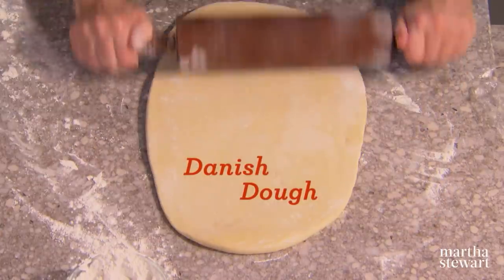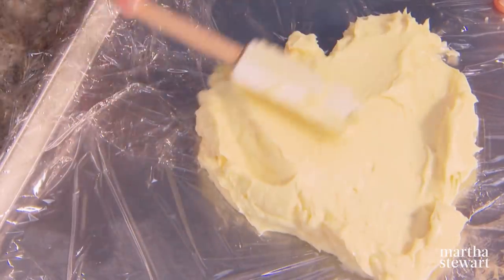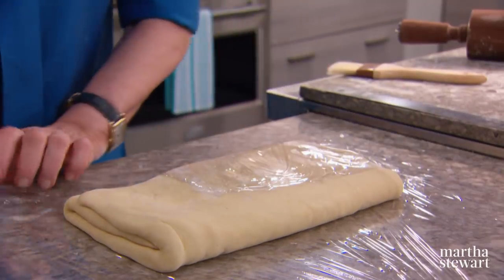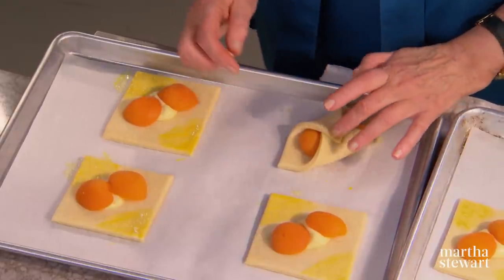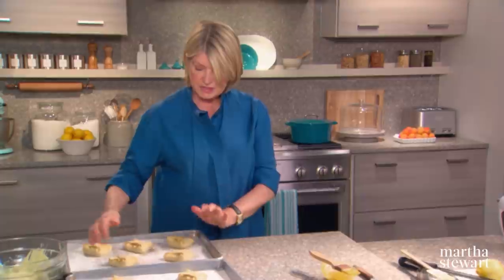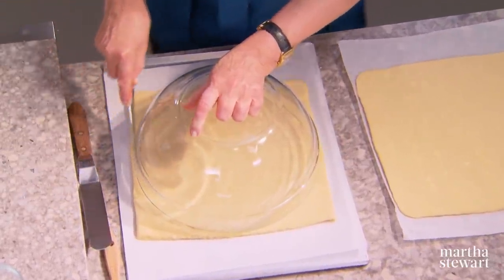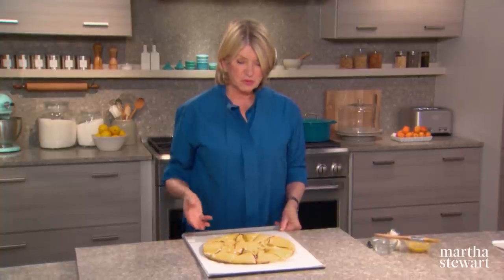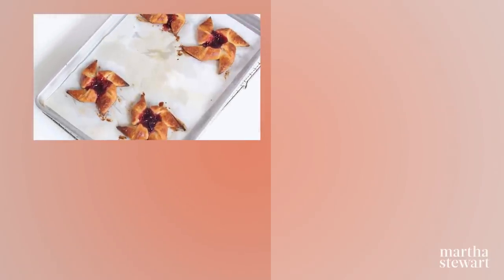Martha Stewart’s 4 Danish Recipes (1 with Zero Waste!) | Martha Bakes S5E2 "Danish"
Martha Stewart presents four delicious Danish pastry recipes, filled with apricot or cheese, or sprinkled with brown sugar and cinnamon. She even makes individual danishes from danish pastry scraps instead of freezing them or throwing them away. Waste not want not!

0:00 Martha Stewart’s 4 Danish Recipes
0:04 How to Make Danish Dough
4:02 How to Fold Butter into Danish Dough
7:14 How to Make Apricot Bow Ties
11:49 How to Make Cheese Danishes
15:11 How to Make Brown Sugar Cinnamon Danishes
20:22 How to Make Danish Snails (Made from Dough Scraps)
22:56 Baking Bonus - Raspberry Pinwheels